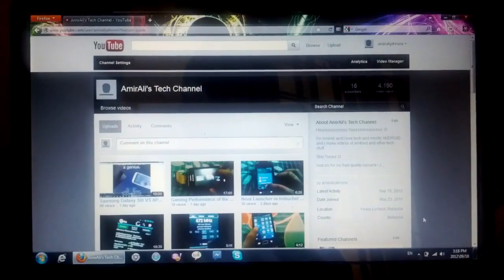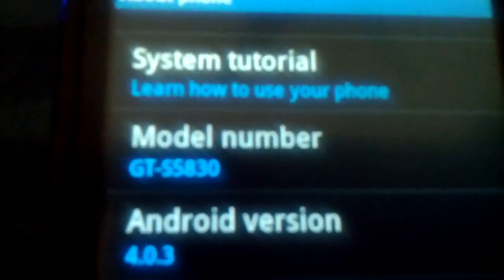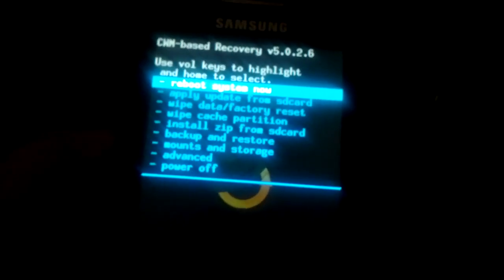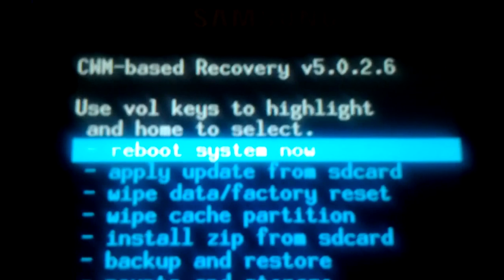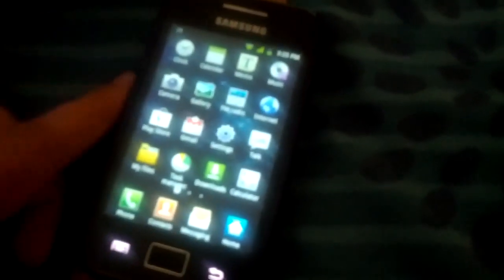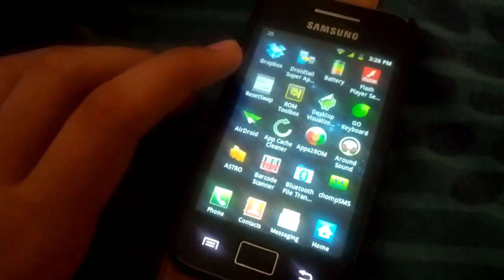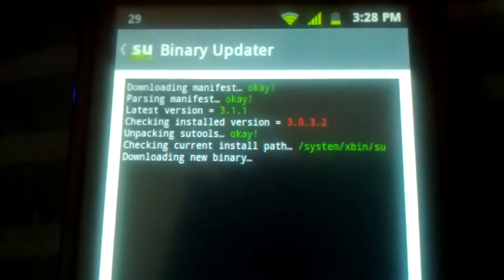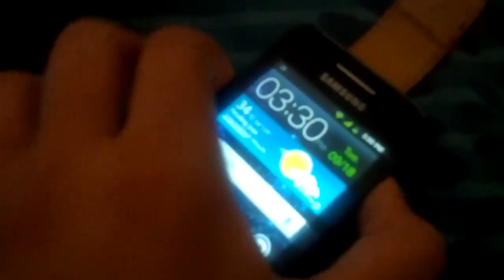How to install kernels on your Galaxy Ace GT-S5830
Sooo You can download the b84 kernel fixed by me for your galaxy ace from this